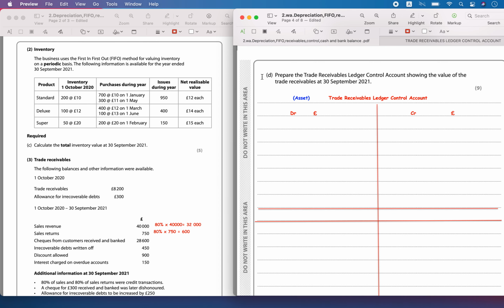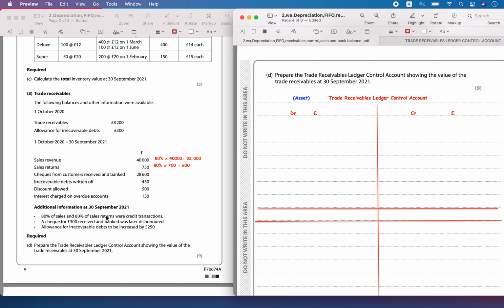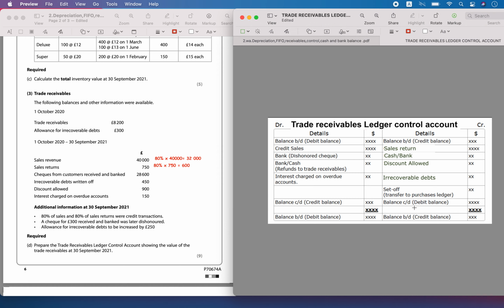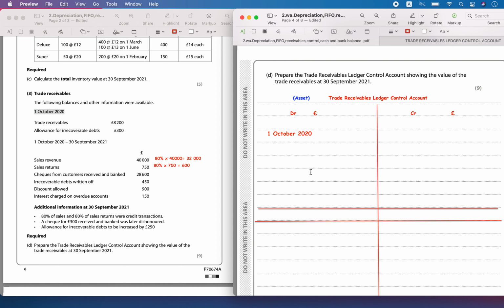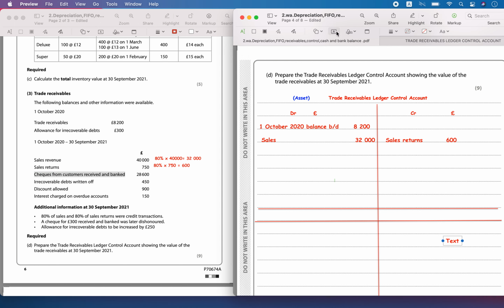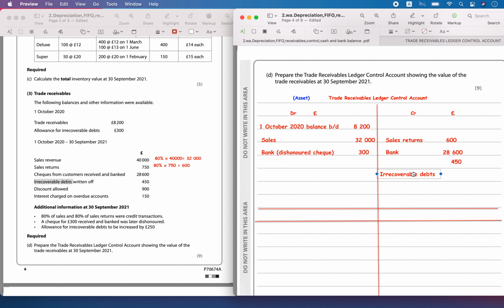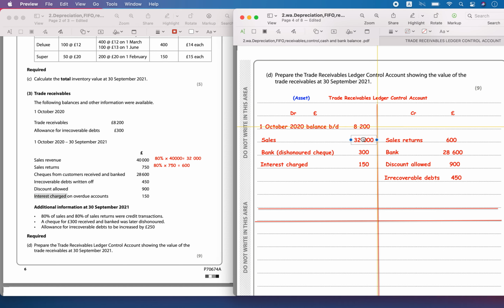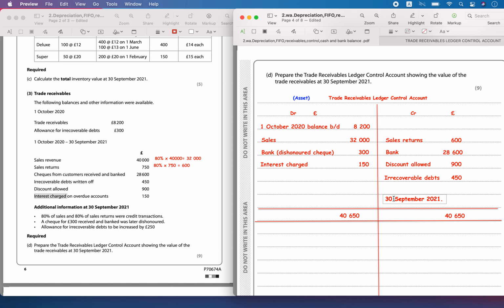7.IAL EDEXCEL ACCOUNTING PAST PAPER JAN 2022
IAL JAN 2023- Question 2d -Trade receivables ledger control account- Fortnam Production